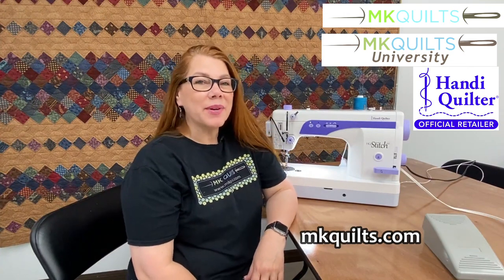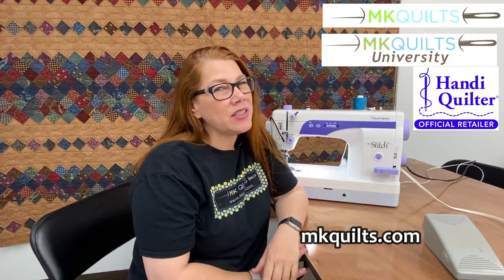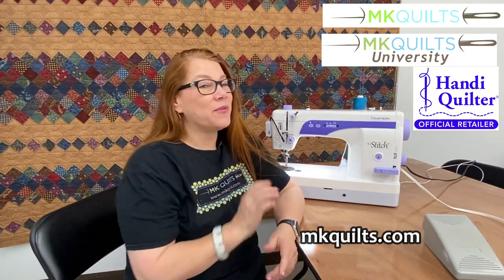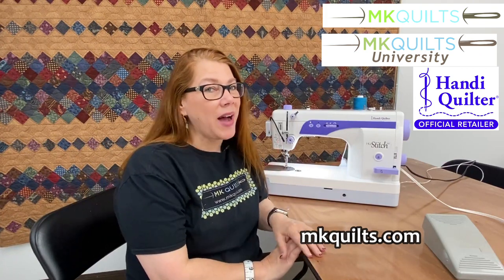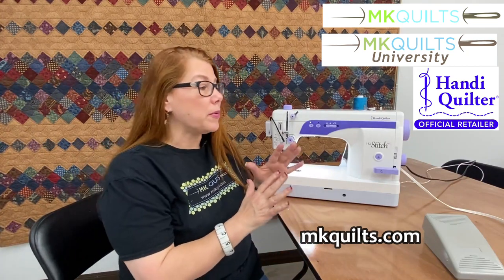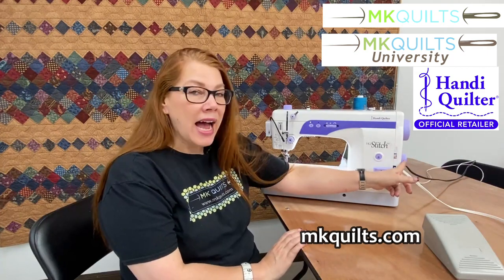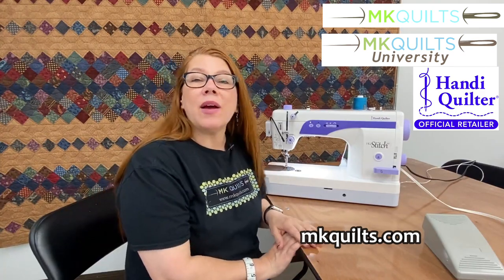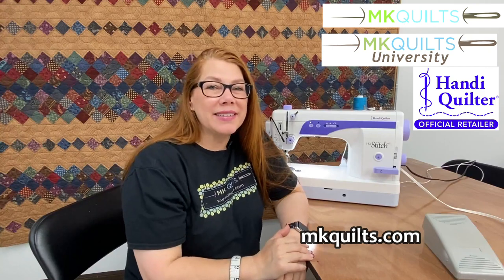The HQ Stitch 510 with MK from MK Quilts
The HQ Stitch 510 is straight-up the best piecing machine I've ever owned.
And when I say straight-up I mean literally, straight . . . . .
The 510 is a straight-stitch only machine and is absolutely amazing for the die-hard, git-r-done piecer.
Take a listen to what I love about the 510 then give me a call.
I've got one left.
I'll discuss show pricing with you when you call or email.
MK :)

Melissa Kruschwitz, Owner
MK Quilts